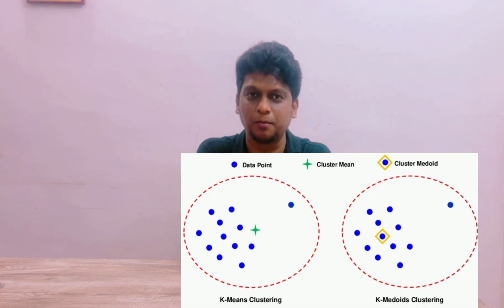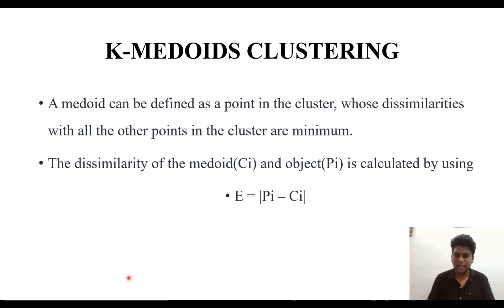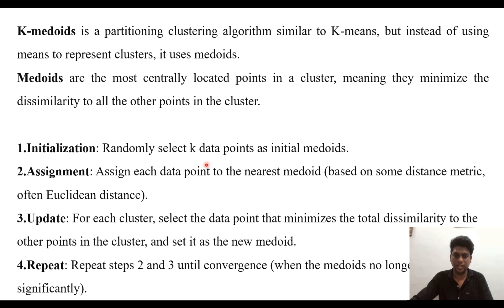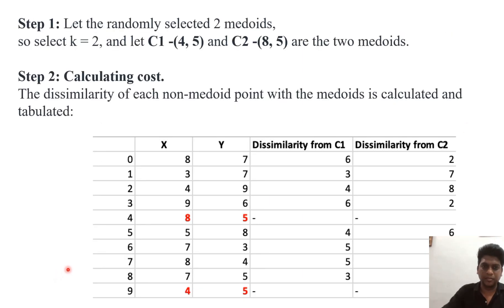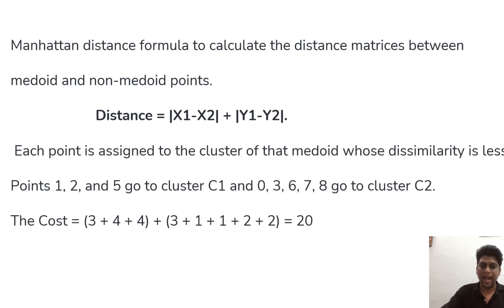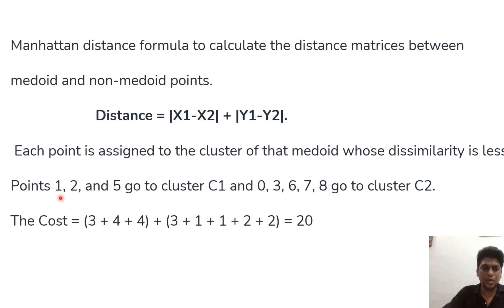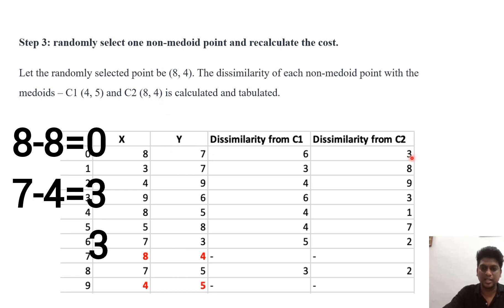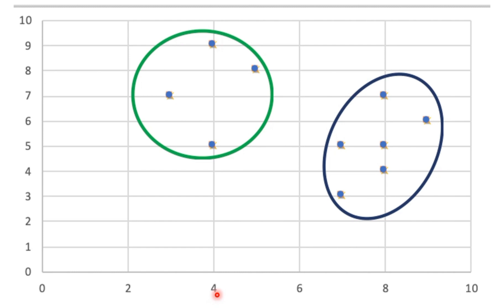K Medoids Clustering Algorithm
K-medoids clustering, also known as Partitioning Around Medoids (PAM), is a partitioning clustering algorithm similar to K-means but uses actual data points as centers (medoids) rather than centroids. The medoids are representative objects of clusters with the smallest average dissimilarity to all the other points in the cluster.

Here's how K-medoids clustering works:

Initialization: Like K-means, K-medoids also requires initializing K medoids. These initial medoids can be randomly chosen or selected intelligently based on the data.

Assignment: Each data point is assigned to the nearest medoid, forming K clusters.

Update: For each cluster, the data point with the lowest total dissimilarity to all other points in the cluster is chosen as the new medoid. This step is what differentiates K-medoids from K-means.

Repeat: Steps 2 and 3 are repeated iteratively until convergence, i.e., until the medoids no longer change.

Finalization: Once convergence is reached, the final medoids represent the clusters, and each data point is assigned to the cluster represented by its nearest medoid.